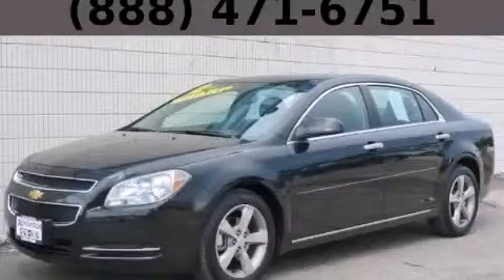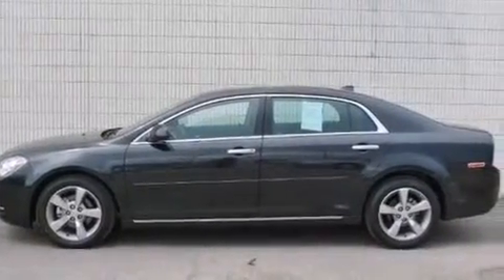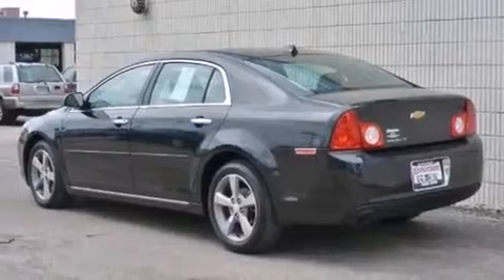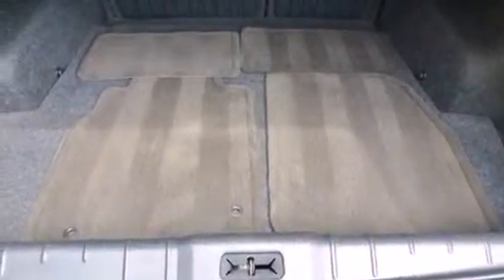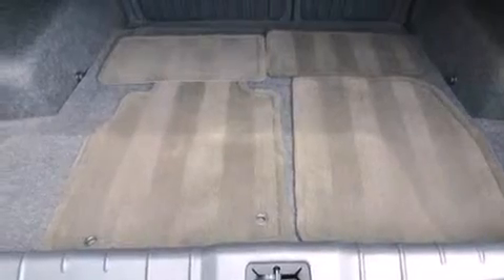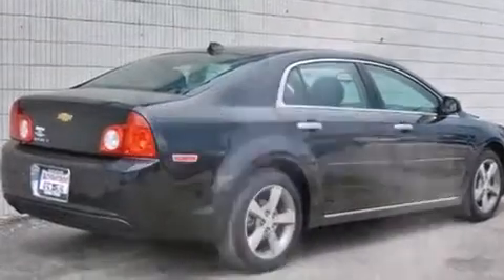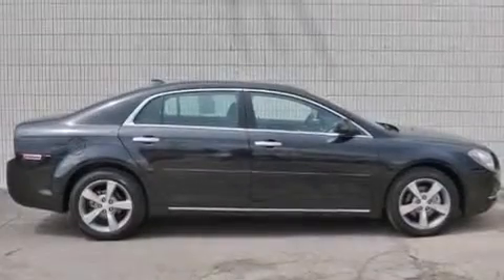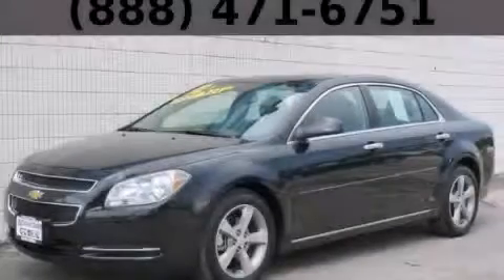2012 Chevrolet Malibu Bolingbrook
Year : 2012
 Make : Chevrolet
 Model : Malibu
 Trans . : Automatic
 Exterior : Black
 Miles : 33,696
 Interior : Other

 115 W South Frontage Rd.

 Used 2012 Chevrolet Malibu  Bolingbrook IL